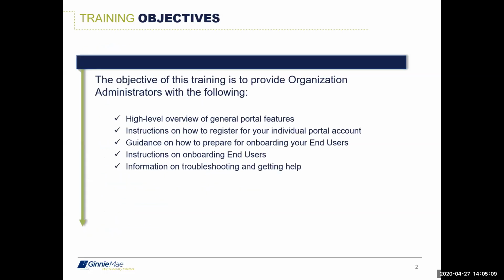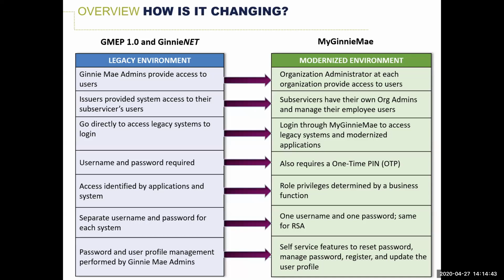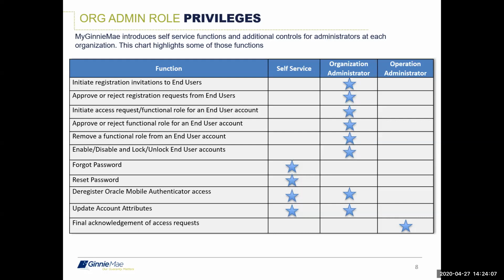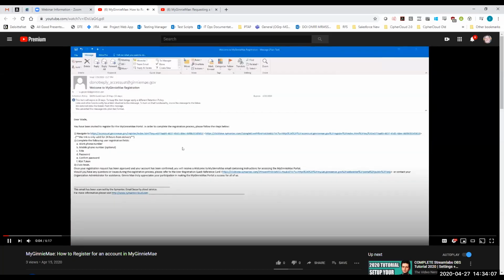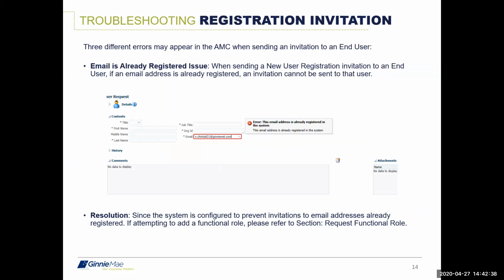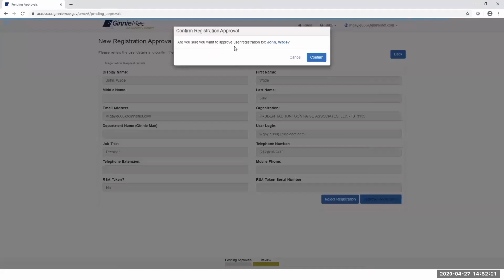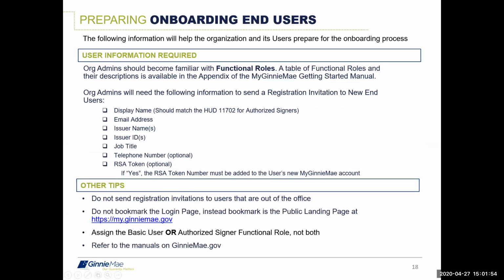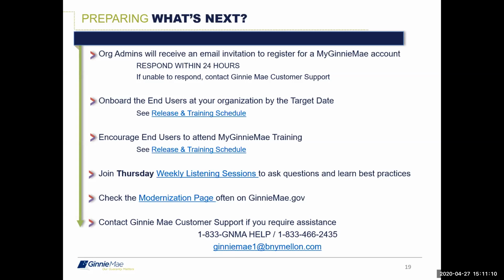MyGinnieMae Training: Onboarding End Users, Document Custodians Wave V, April 27, 2020